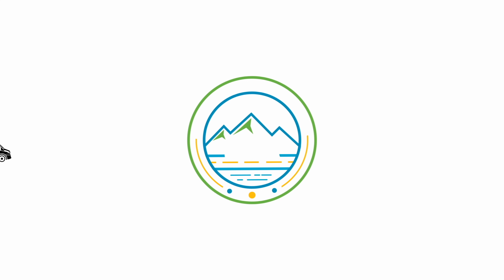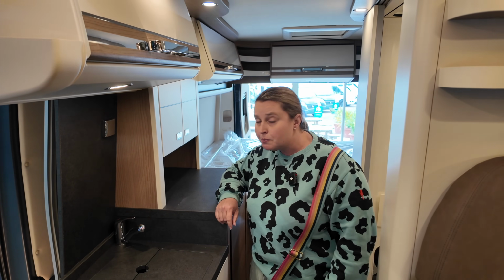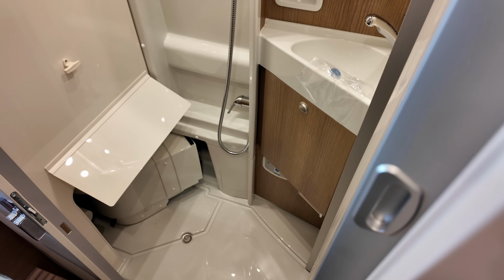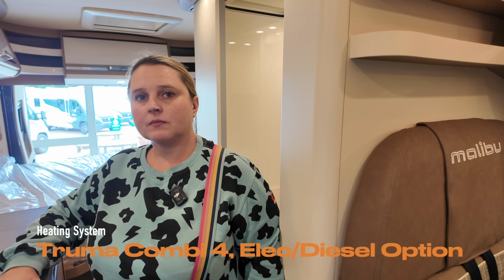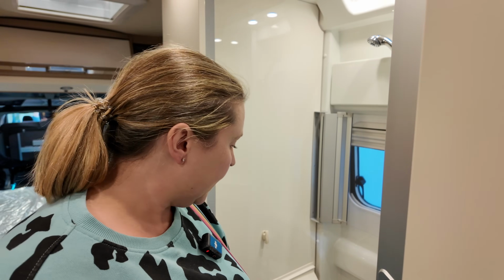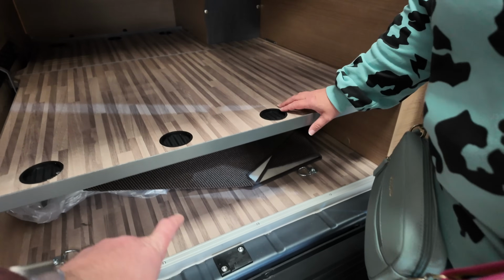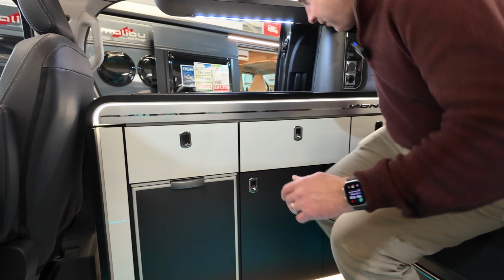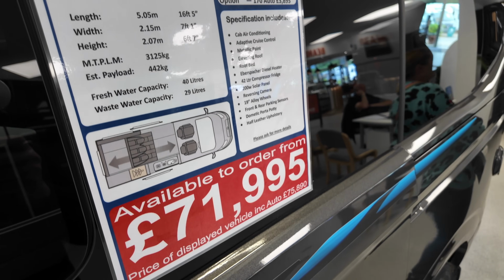Malibu Van Diversity and ALL NEW Swift Monza 2024 - *FULL VAN TOURS!*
We're back at Lowdhams checking out their latest offerings from Malibu and Swift, with the Van Diversity 600 DBK with a couple of different specifications, plus the ALL NEW Swift Monza for 2024 - based on the NEW Ford Transit.

A really big thank you to Lowdham Leisure World (in Lowdham, Nottinghamshire) who let us film these two fantastic campers on their site. Check out their website if you'd like to see more details,

Keep a look out for our other new videos coming to the channel soon and a *BIG* thank you to all of our wonderful subscribers - we have been blown away by how many of you are now following what we are doing. We can’t wait to share more content with you.

Take care, sit back and grab yourself some Campervan Time !